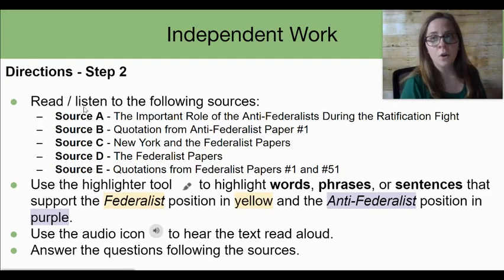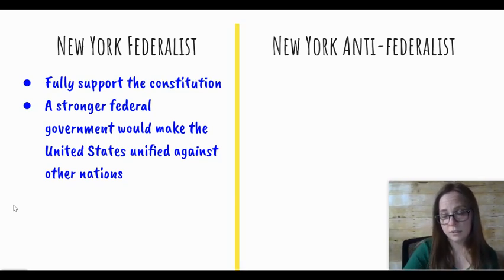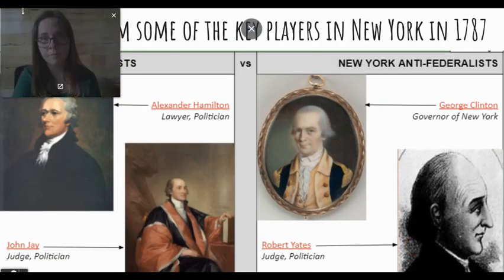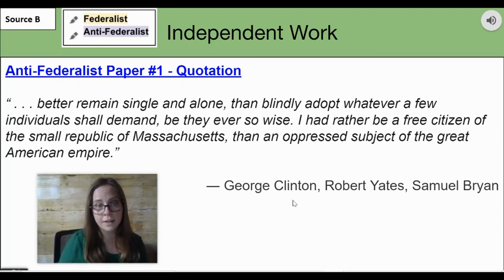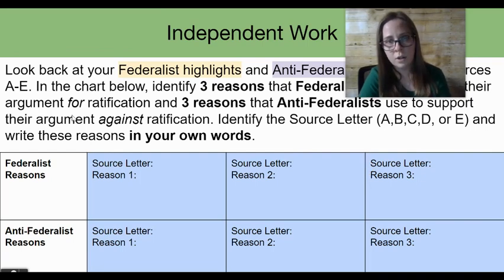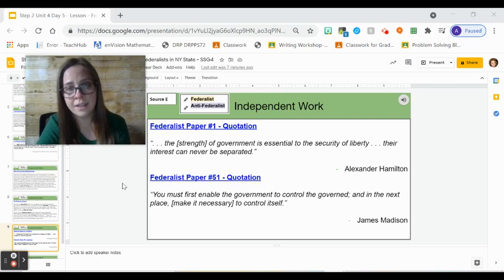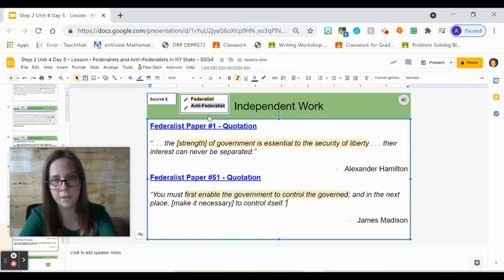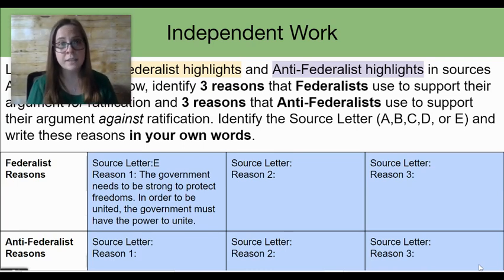Unit 4Day 5 Federalists and Antifederalists Student Facing Independent Work Part 2SSG4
Unit 4 Day 5 student facing independent work overview and guidance for part 2 of independent work.